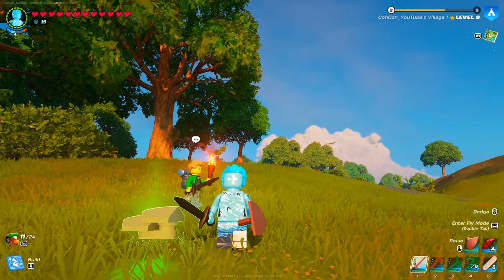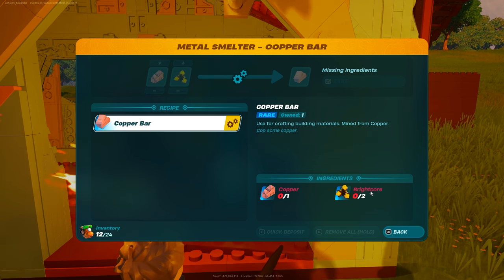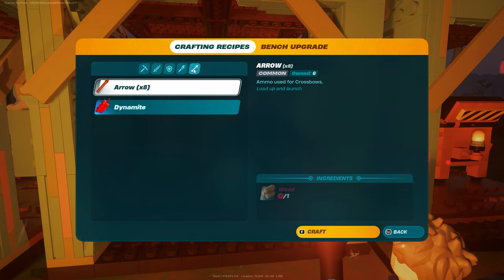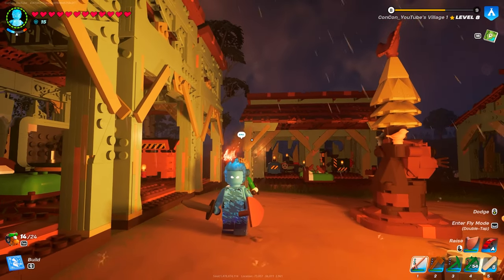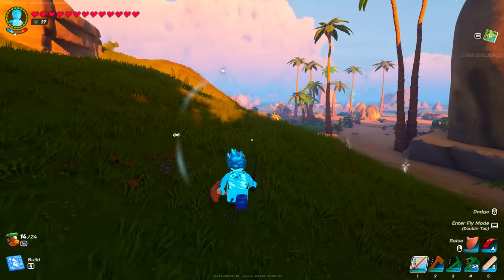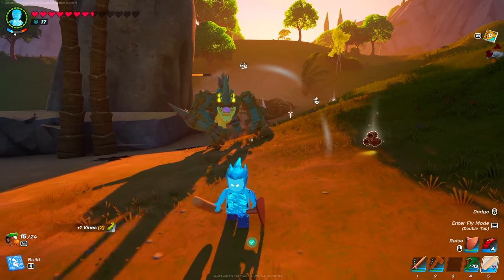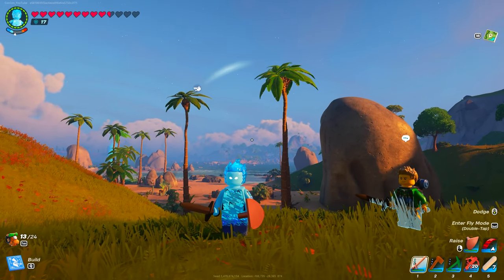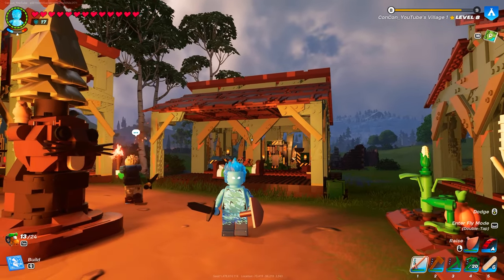How to get Brute Scale to Unlock EPIC Crafting Bench ► LEGO Fortnite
This is a guide video on how to get crute scale to unlock the epic crafting bench in the LEGO Fortnite game.

0:00 How to unlock Epic tools and weapons
0:51 Bring a crossbow
1:10 Bring a villager to fight with you
1:43 How to find brute enemy
2:06 How to kill brutes
2:44 How to get brute scale
3:08 How to upgrade crafting bench to Epic